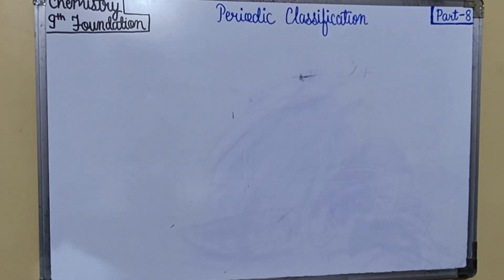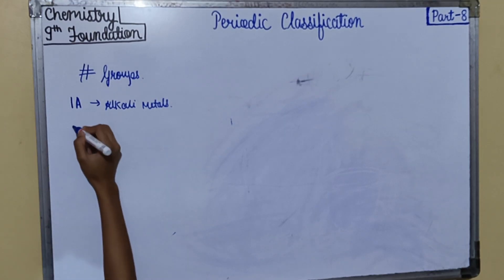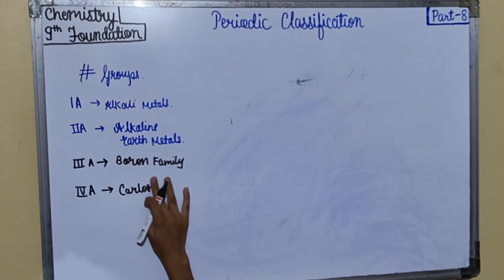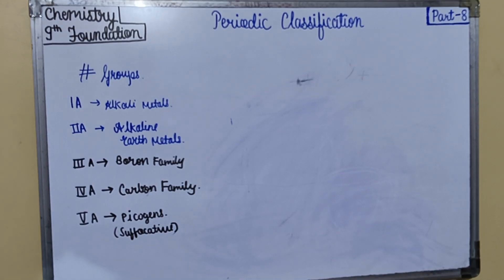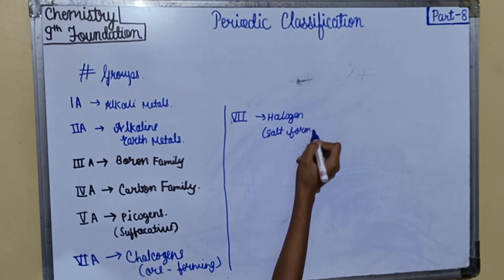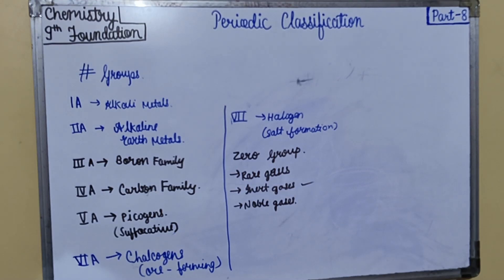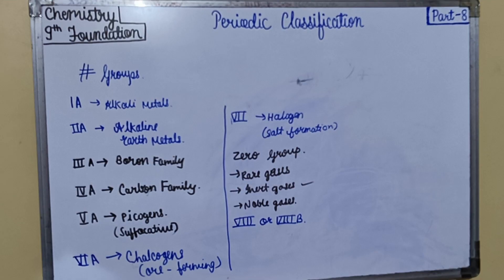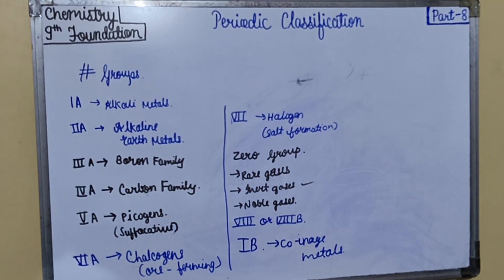Chemistry | Periodic Classification| Class 9 | Part-8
✔️ Class: 9th
✔️ Subject: Chemistry (PCMB)
✔️ Chapter: Atomic Structure (Chapter 1)

Telegram Link For Asking Questions.

9th Class